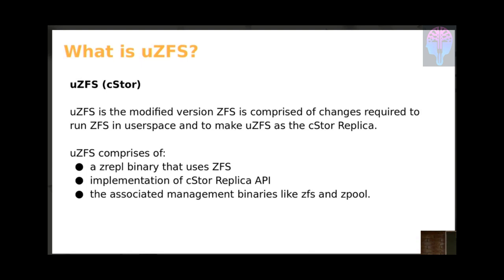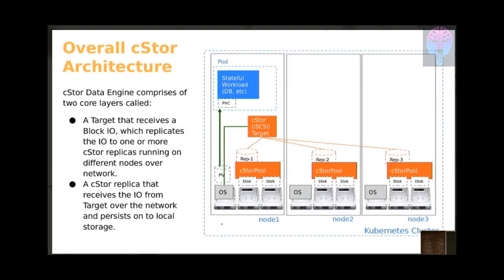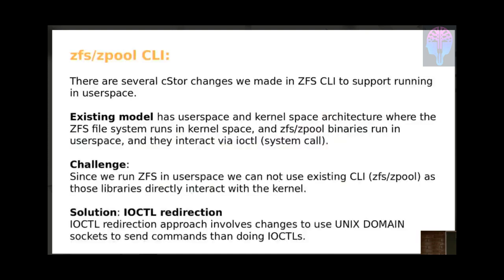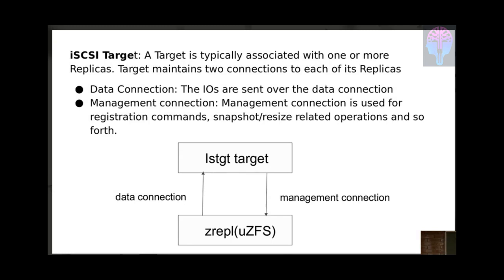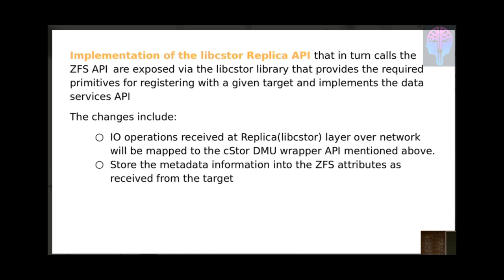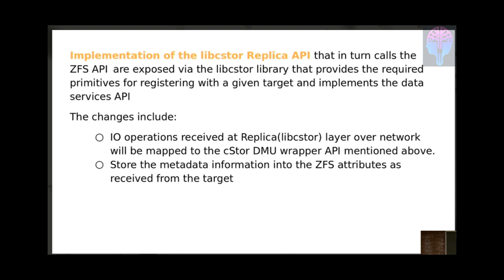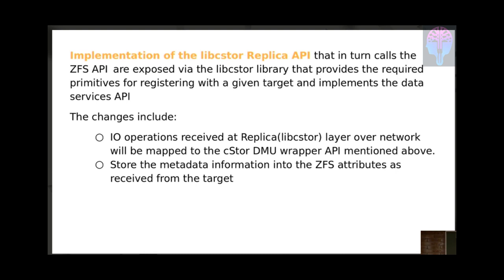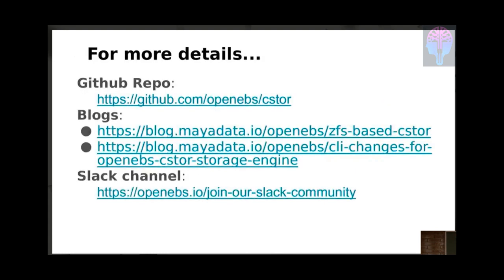Run ZFS in userspace How we used ZFS in userspace for storage engine cStor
While running in user space ZFS utilizes a user space binary called ztest. In cStor, we followed a similar approach to create a binary called ‘zrepl’ that is part of cStor. It has been built using the libraries similar to what is used for ztest and contains transactional, pooled storage layers. cStor uses ZFS behind the scenes by running it in the user space. This talk we will discuss in detail how we used ZFS in userspace for storage engine cStor and highlight a few challenges that our team faced while building this data engine.
Ceph is a free software storage platform designed to present object, block, and file storage from a single distributed computer cluster. Ceph's main goals are to be completely distributed without a single point of failure, scalable to the exabyte level, and freely-available. The data is replicated, making it fault tolerant. Ceph software runs on commodity hardware. The system is designed to be both self-healing and self-managing and strives to reduce both administrator and budget overhead. Ceph employs four distinct kinds of daemons:[4] Cluster monitors (ceph-mon) that keep track of active and failed cluster nodes Metadata servers (ceph-mds) that store the metadata of inodes and directories Object storage devices (ceph-osd) that actually store the content of files. Ideally, OSDs store their data on a local btrfs filesystem to leverage its built-in copy-on-write capabilities, though other local filesystems can be used instead.[5] Representational state transfer (RESTful) gateways (ceph-rgw) that expose the object storage layer as an interface compatible with Amazon S3 or OpenStack Swift APIs All of these are fully distributed, and may run on the same set of servers. Clients directly interact with all of them.[6] Ceph does striping of individual files across multiple nodes to achieve higher throughput, similarly to how RAID0 stripes partitions across multiple hard drives. Adaptive load balancing is supported whereby frequently accessed objects are replicated over more nodes.[citation needed] As of December 2014, underlying filesystems recommended for production environments are ext4 (small scale) and XFS (large scale deployments), while Btrfs and ZFS are recommended for non-production environments.[7] Object storage An architecture diagram showing the relations between components of the Ceph storage platform Ceph implements distributed object storage. Ceph’s software libraries provide client applications with direct access to the reliable autonomic distributed object store (RADOS) object-based storage system, and also provide a foundation for some of Ceph’s features, including RADOS Block Device (RBD), RADOS Gateway, and the Ceph File System. The librados software libraries provide access in C, C++, Java, Python and PHP. The RADOS Gateway also exposes the object store as a RESTful interface which can present as both native Amazon S3 and OpenStack Swift APIs. Block storage Ceph’s object storage system allows users to mount Ceph as a thinly provisioned block device. When an application writes data to Ceph using a block device, Ceph automatically stripes and replicates the data across the cluster. Ceph's RADOS Block Device (RBD) also integrates with kernel virtual machines (KVMs). Ceph RBD interfaces with the same Ceph object storage system that provides the librados interface and the CephFS file system, and it stores block device images as objects. Since RBD is built on top of librados, RBD inherits librados's capabilities, including read-only snapshots and revert to snapshot. By striping images across the cluster, Ceph improves read access performance for large block device images. The block device is supported in virtualization platforms, including Apache CloudStack, OpenStack, OpenNebula, Ganeti, and Proxmox Virtual Environment. These integrations allow administrators to use Ceph's block device as the storage for their virtual machines in these environments. File system Ceph’s file system (CephFS) runs on top of the same object storage system that provides object storage and block device interfaces. The Ceph metadata server cluster provides a service that maps the directories and file names of the file system to objects stored within RADOS clusters. The metadata server cluster can expand or contract, and it can rebalance the file system dynamically to distribute data evenly among cluster hosts. This ensures high performance and prevents heavy loads on specific hosts within the cluster.

To view a copy of this licence, or send a letter to Creative Commons, 444 Castro Street, Suite 900, Mountain View, California, 94041, USA. All content such as talks and biographies is the sole responsibility of the speaker.